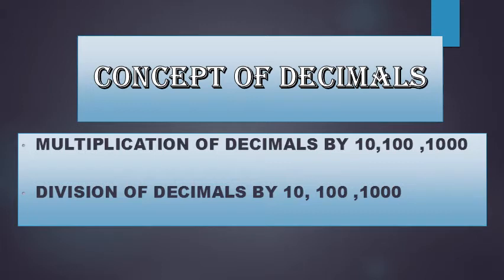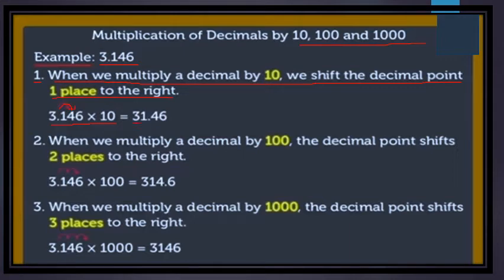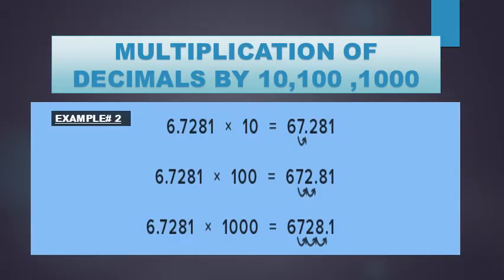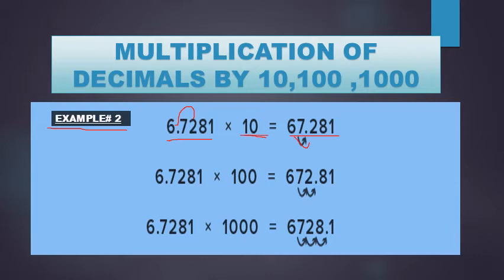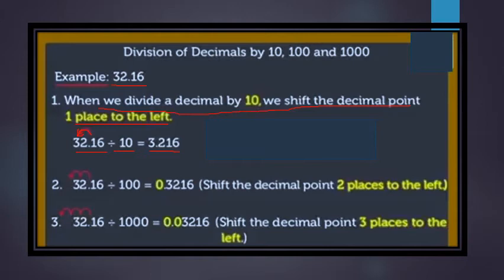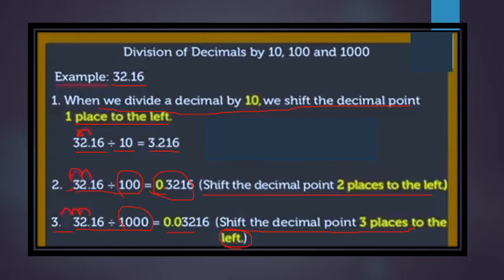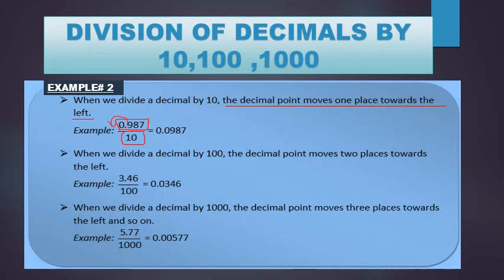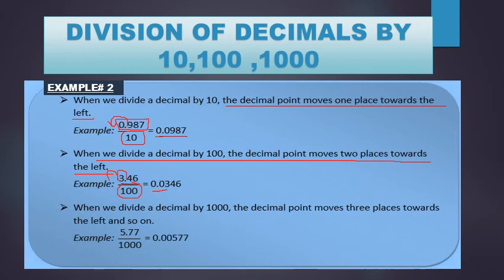Concept of Decimals, Multiplication & Division of decimal numbers by 10 , 100 , 1000